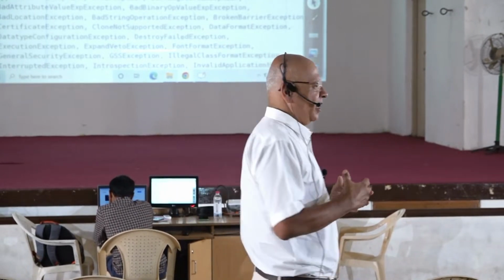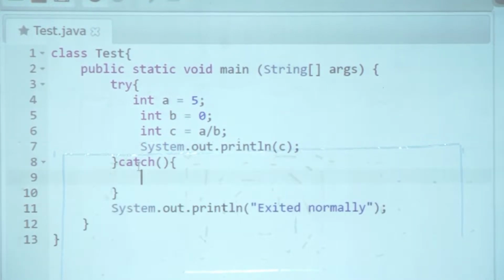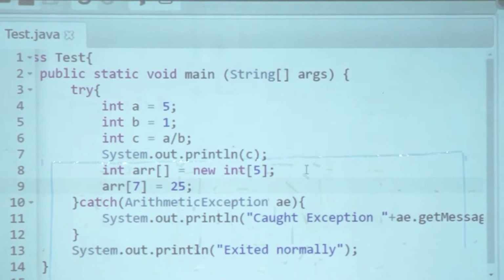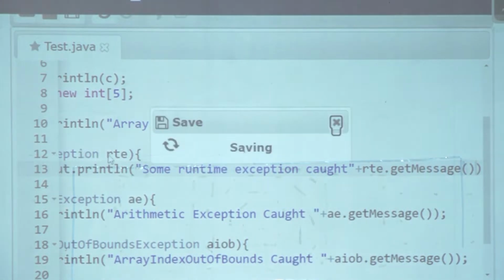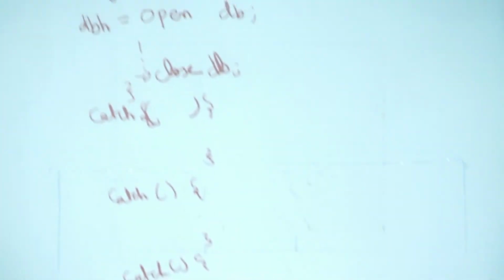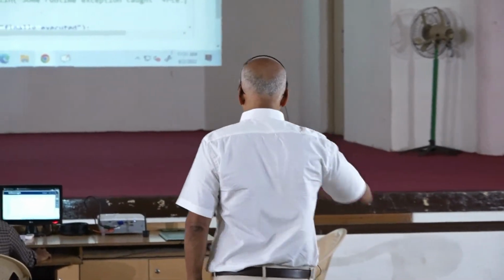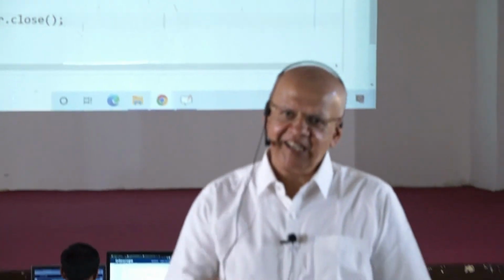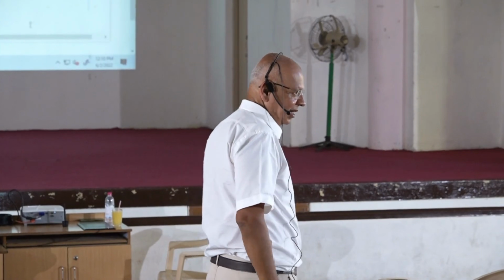Java - OCA Exception Handling (checked & unchecked)